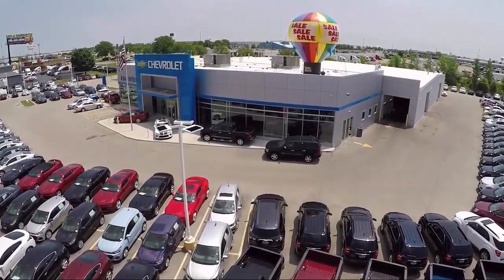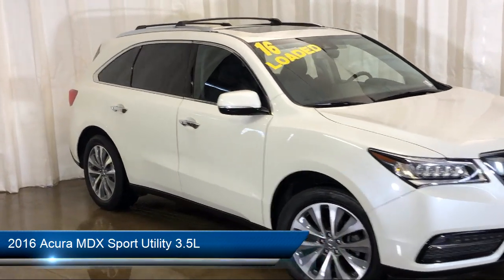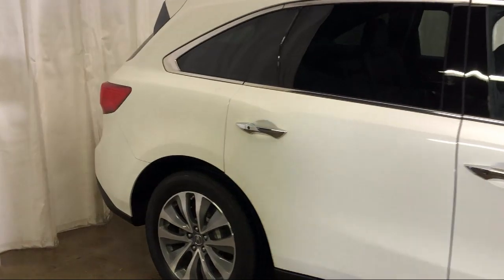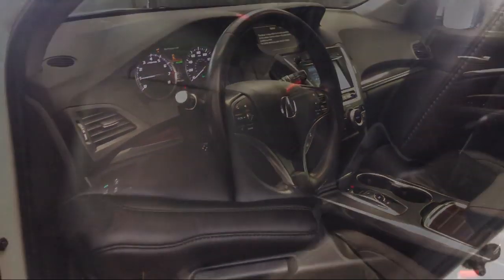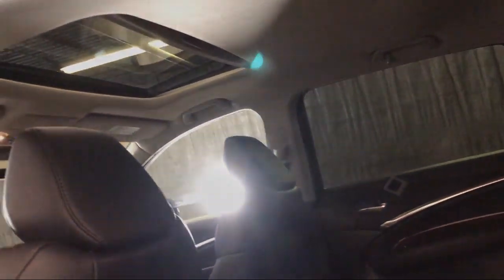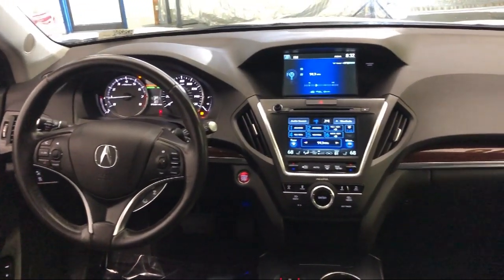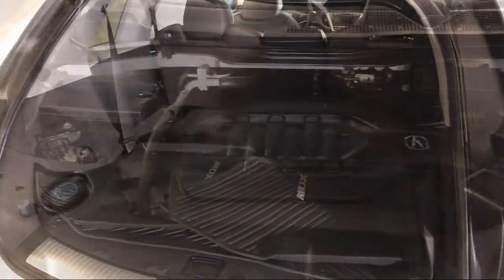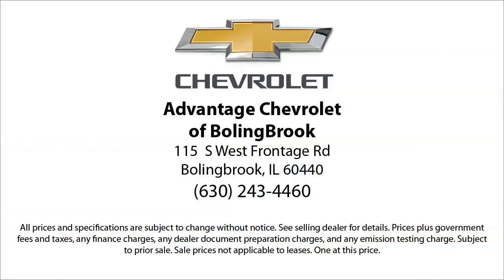2016 Acura MDX Sport Utility 3.5L Bolingbrook Romeoville Plainfield Joliet Lockport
2016 Acura MDX Sport Utility 3.5L Stock Number: 42628A Vin:5FRYD4H47GB060177.

115 W South Frontage Rd

60440 Bolingbrook
60446 Romeoville
60586 Plainfield
60435 Joliet
60441 Lockport
60544 Plainfield
60490 Bolingbrook
60517 Woodridge
60403 Crest Hill
60431 Joliet
60505 Aurora
60543 Oswego
60585 Plainfield
60436 Joliet
60432 Joliet
60433 Joliet
60504 Aurora
60410 Channahon
60565 Naperville